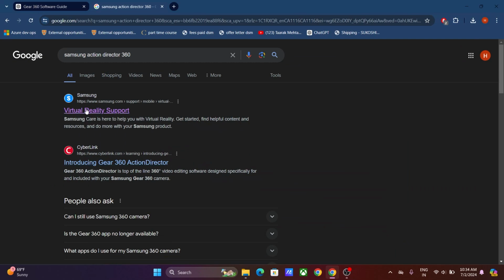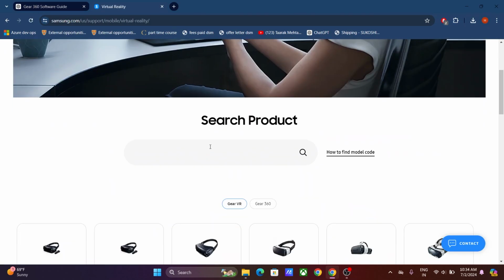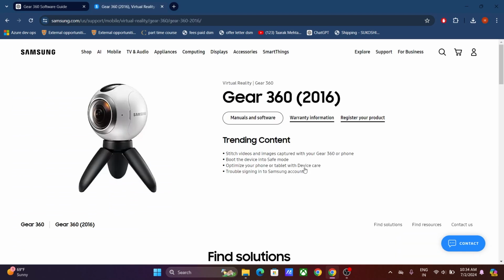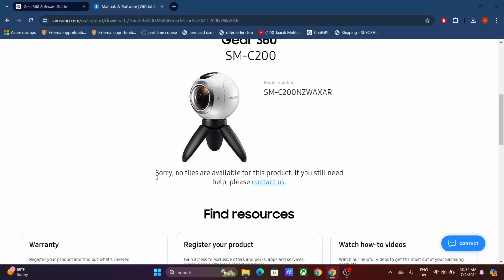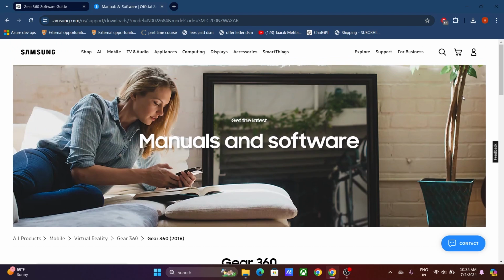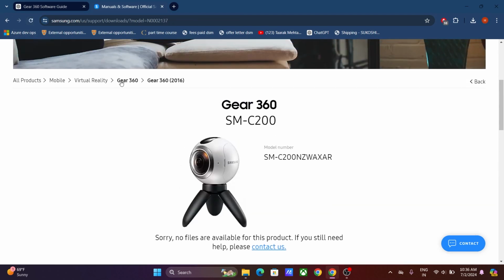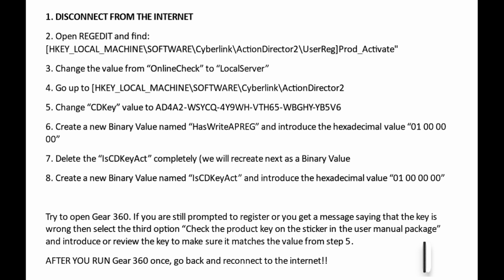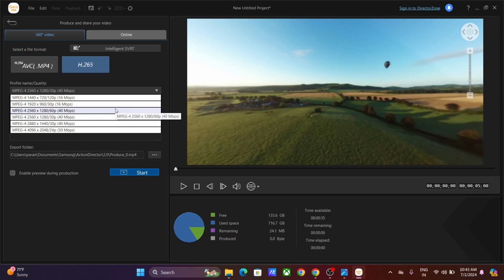How to get Action Director for Samsung Gear 360 and activate Action Director software | 360 sample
In this video, I will show you what you need to do to activate the action director for your Gear 360. You can download the action director software by clicking the link below and the necessary files required for it so you can install and activate it without any error.

It's recommended that you uninstall your redistributable files in the 2013 version as it can lead to some errors, and you can install the other 3 instead of those.

Download link for the software, files and instructions -